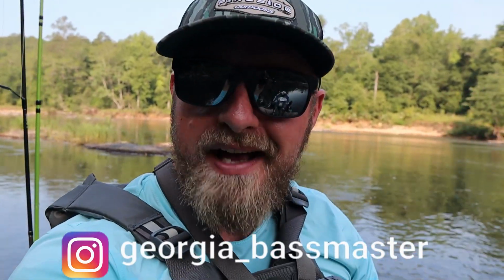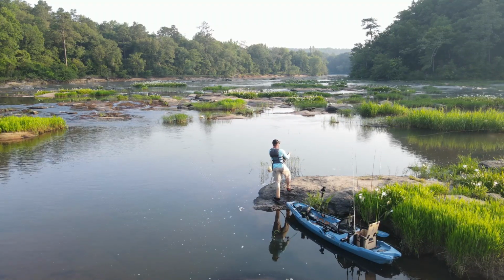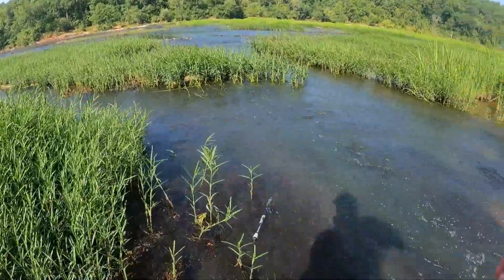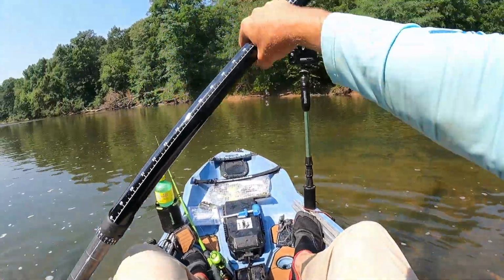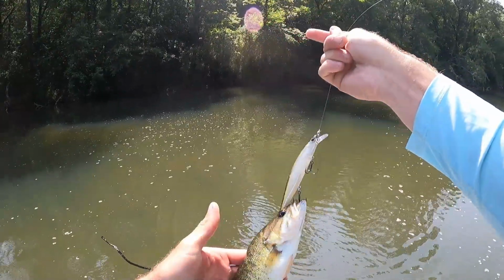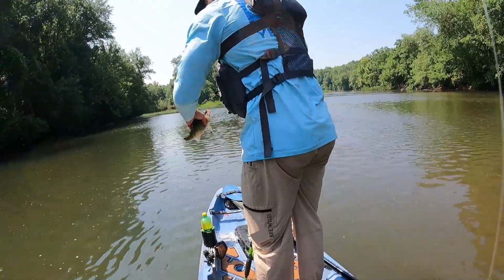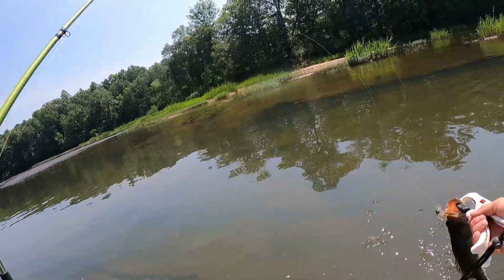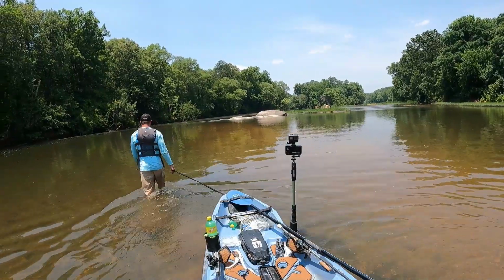Fishing Giant Shoals For Shoal Bass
Today I took my Bonafide Rvr119 out to the river to get on some shoal bass.
If you need good scent for your baits be sure to check out My thump Gel link!

                                     🎣 MACH NATION
    🐟 USE CODE “GEORGIA” to get your MTB box for as little as $10
      -Save $10 on any order over $25 with code: GEORGIA10

                                     🎣 BIG ADVENTURES KAYAKS & ACCESORIES
- CODE: Stamps10  Saves 10%

▬▬▬▬▬▬▬▬▬▬▬ SOCIAL MEDIAS ▬▬▬▬▬▬▬▬▬▬▬

▬▬▬▬▬▬▬▬▬▬▬ FISHING GEAR ▬▬▬▬▬▬▬▬▬▬▬

 ▬▬▬▬▬▬▬▬▬ CAMERA EQUIPMENT ▬▬▬▬▬▬▬▬▬

-Main Camera
-My Go Pro
Tripod stand
-My drone
                                      YOLOTEK GOPRO MOUNTS

▬▬▬▬▬▬▬▬▬ KAYAK/BOAT GEAR ▬▬▬▬▬▬▬▬▬

-🛥️Boat Accessories:
-My trolling motor
-My fish Finder
Net & Accessories